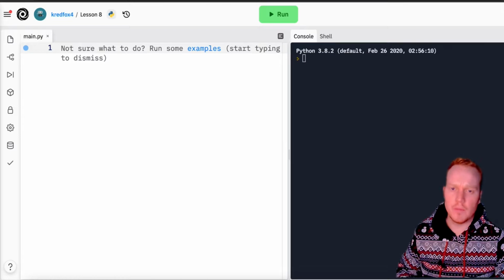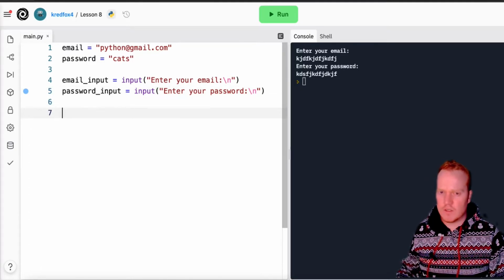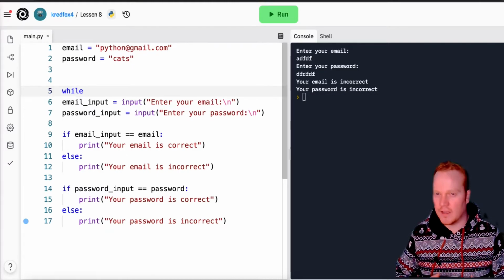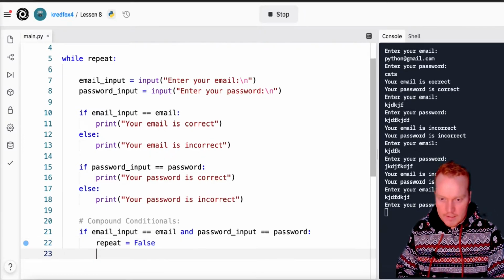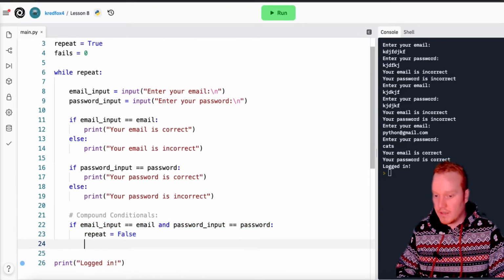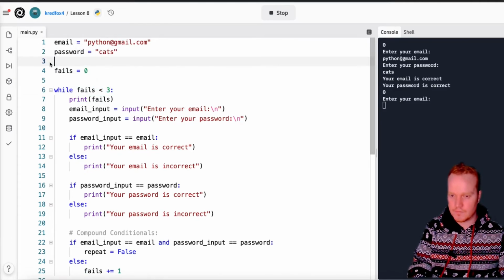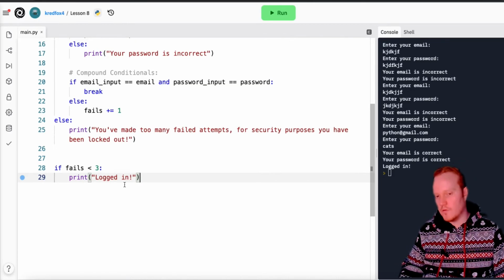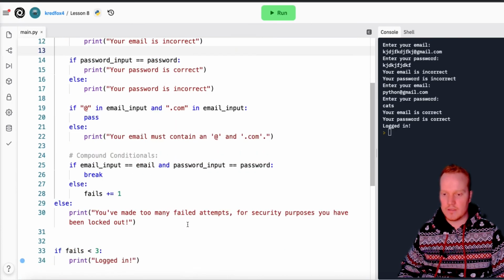Python for Beginners Full Course || Lesson 8 || While loop || LogIn Sign In || SalteeKiller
Welcome to another Python for beginners Full Course! This is Lesson 8 of my full program. Today we will continue with the while loop by creating our own login or Sign In Program. Thanks again for tuning in with SalteeKiller!